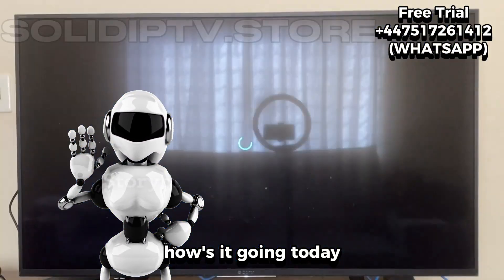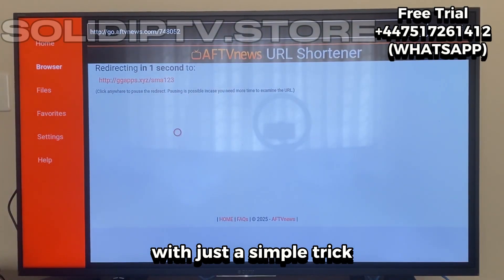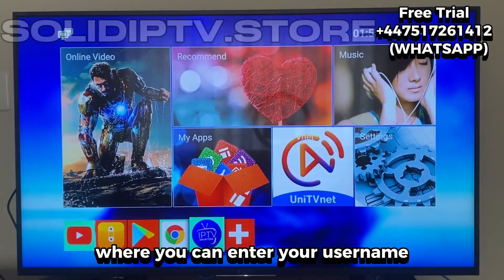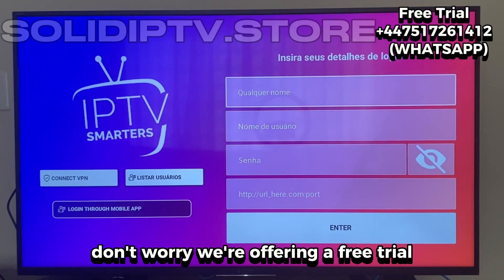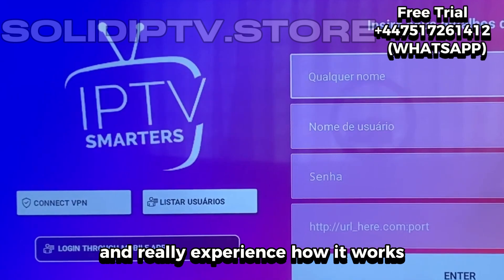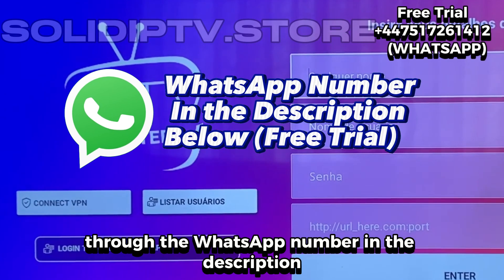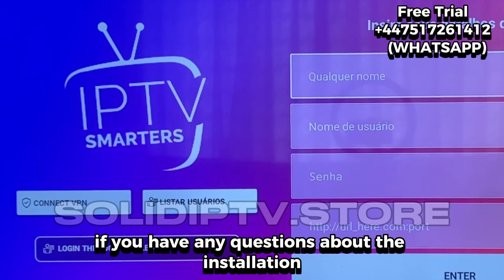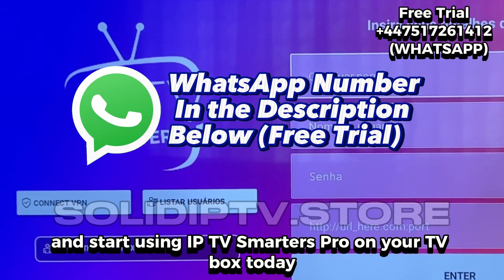IPTV Smarters Pro on TV Box: Best Player of 2025? | Complete Step-by-Step Installation Guide.